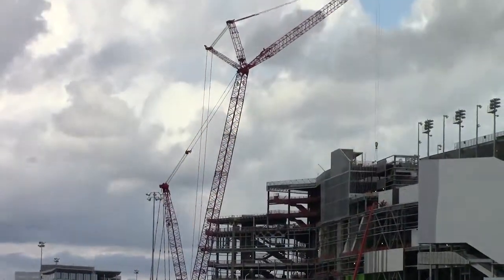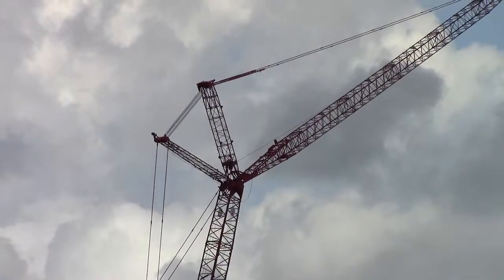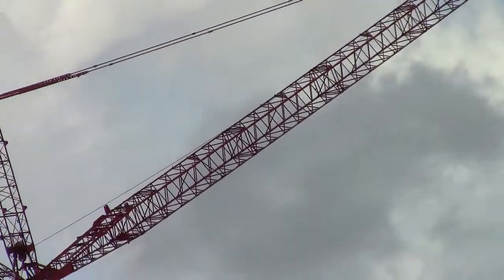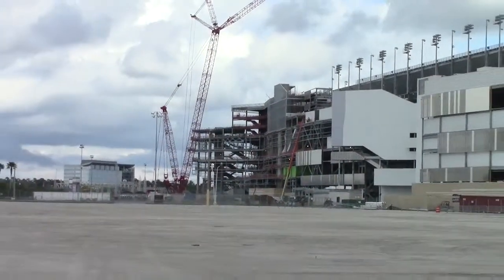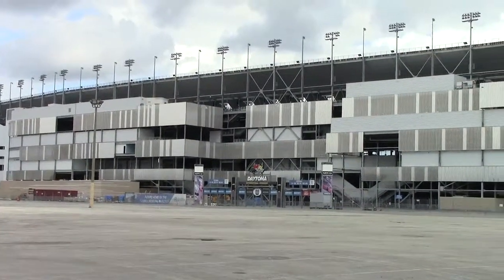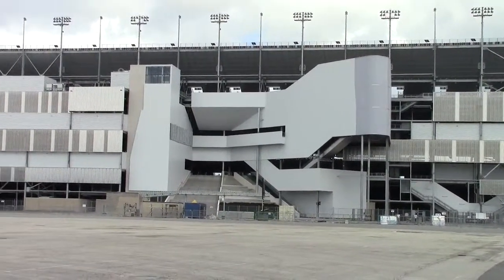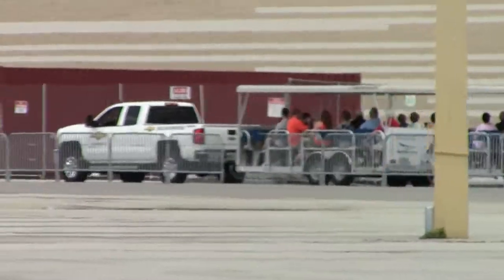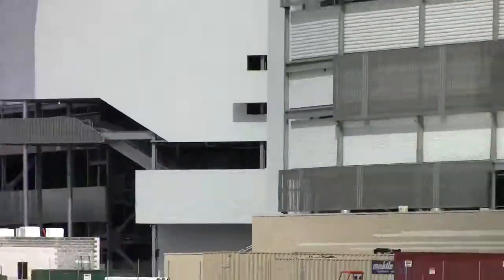DaytonaInternetTV Report: The Crawler Crane has Landed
- A 490-foot red Manitowoc 2250 Crawler Crane is now part of the mix at Daytona International Speedway. The crane weighs 500 tons, including a counterweight of 462,000 pounds. Once the crane "gently" removes the Sprint Tower, section by section, it will lift a new sports center with VIP suites. Maybe a Bike Week appearance. Big Red makes the Clydesdale's look like ponies. Little ponies!

More later...